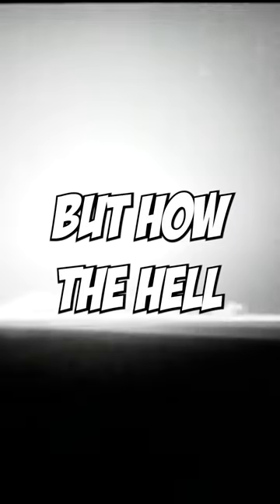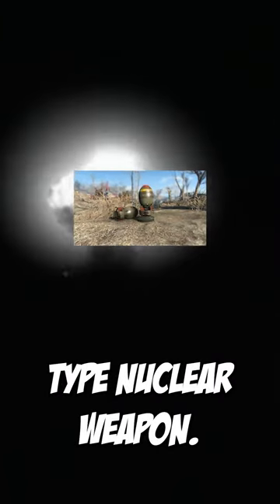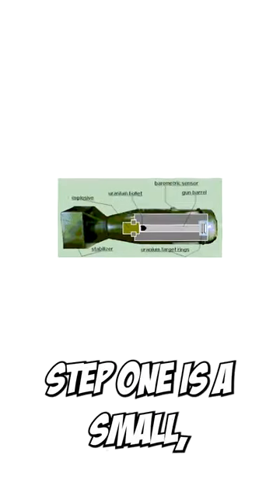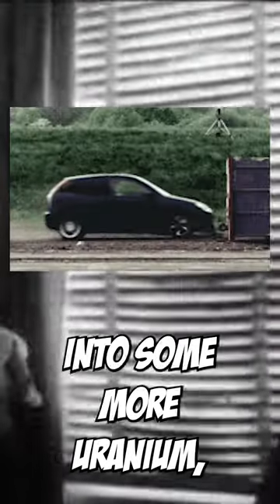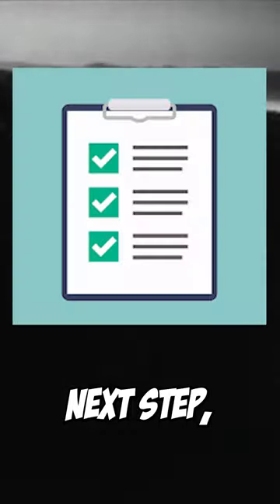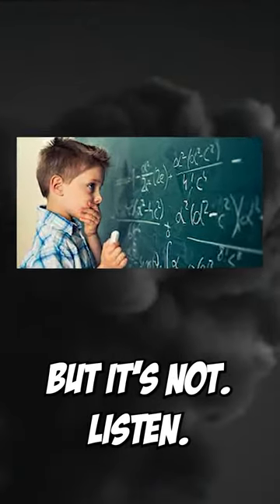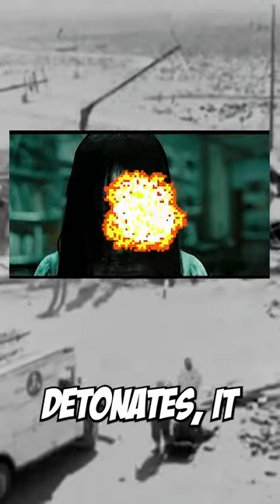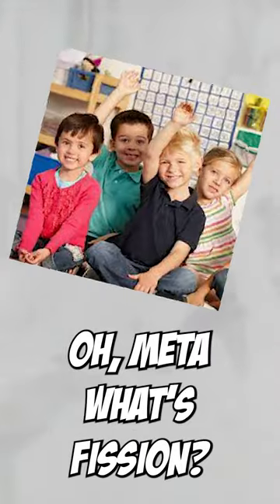How a nuke works kinda.